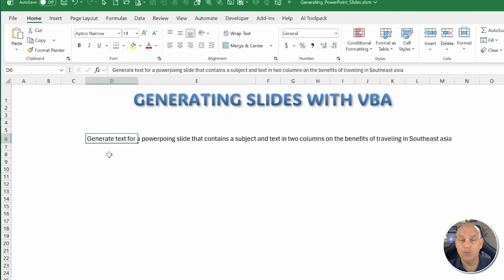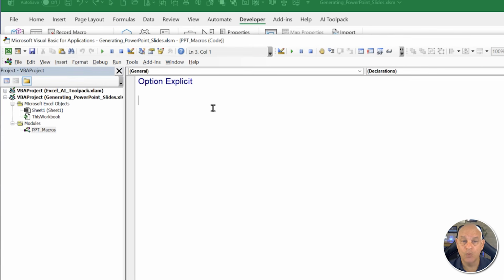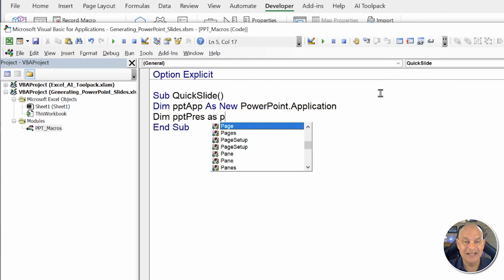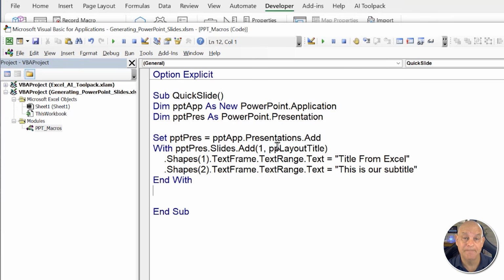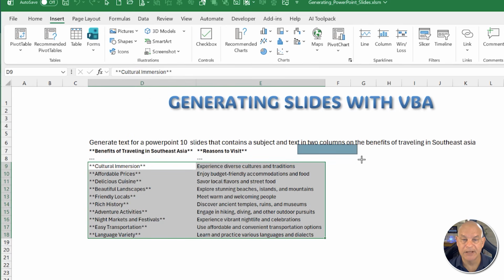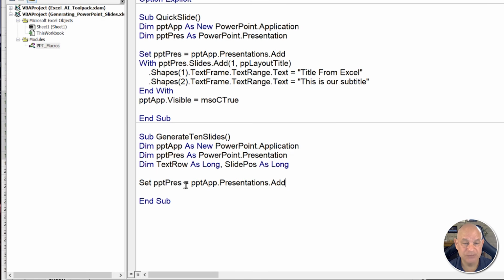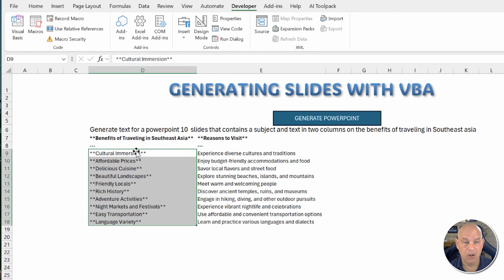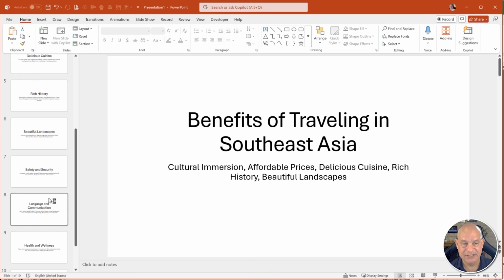Generate Unlimited PowerPoint Slides from Excel with One Click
This VBA trick generates entire PowerPoint slide decks automatically from Excel data.

Rebuilding Excel data into a slide deck by hand takes longer than the presentation usually deserves. This training walks you through how to generate PowerPoint slides automatically using VBA triggered from Excel. You'll see exactly how your spreadsheet data becomes finished slides.

⏱ TIMESTAMPS:
00:00 – Intro: Excel → PowerPoint with VBA
00:25 – What you’ll build
01:25 – Overview (2 macros)
01:55 – Enable Developer Tab
02:15 – Open VBA (Alt + F11)
02:40 – Insert module
03:00 – Add PowerPoint reference
04:00 – Create first slide (macro)
05:20 – Add title & subtitle
06:30 – Run macro (see slide)
07:00 – Generate content (AI Tool)
07:45 – Prepare Excel data
08:00 – Create button
08:30 – Multi-slide macro setup
09:10 – Add variables
10:00 – Loop through rows
10:40 – Add data to slides
11:50 – Fix slide order
12:10 – Run macro (10 slides)
13:10 – Improve design
13:40 – Final result

Randy Austin